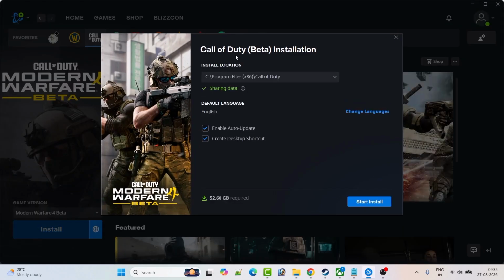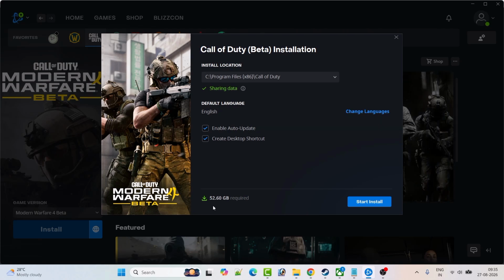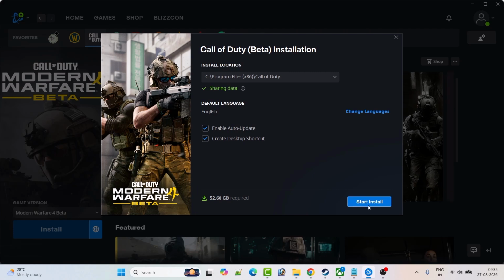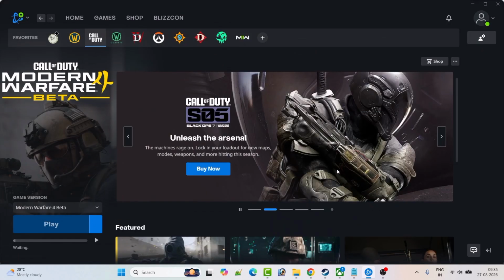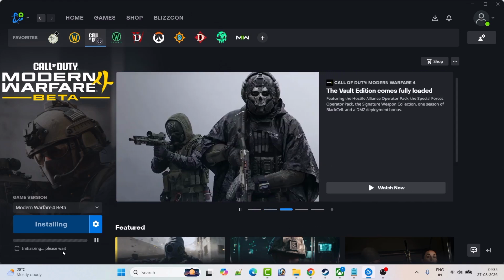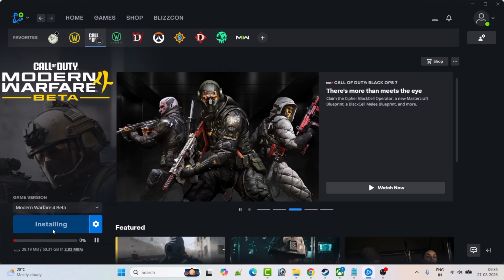How To Download/Install Call of Duty Modern Warfare 4 Beta On Battle.net on PC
In This Video Guide, You Will Learn How To Download or Install Call of Duty Modern Warfare 4 Beta On Battle.net on PC.

I Hope steps mentioned in the video would help you to Download or Install Call of Duty Modern Warfare 4 Beta On Battle.net on PC.